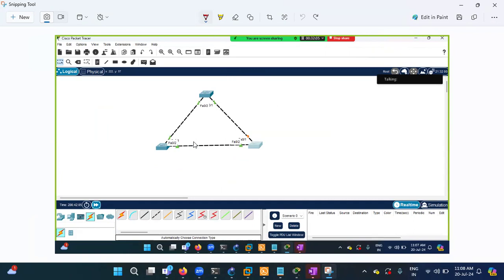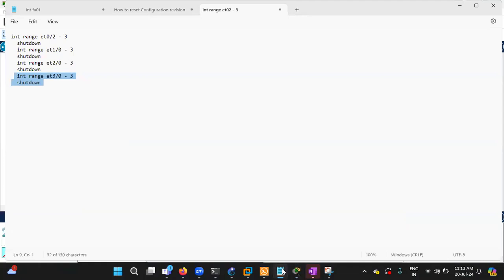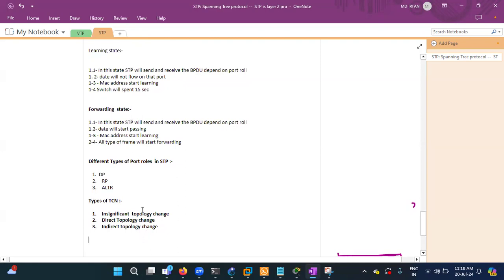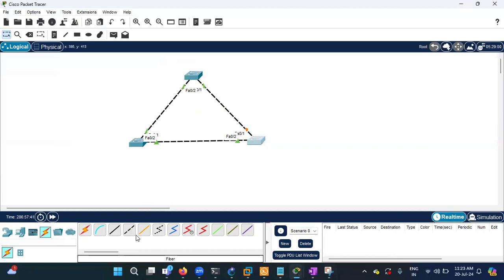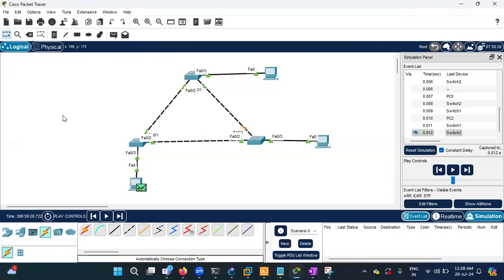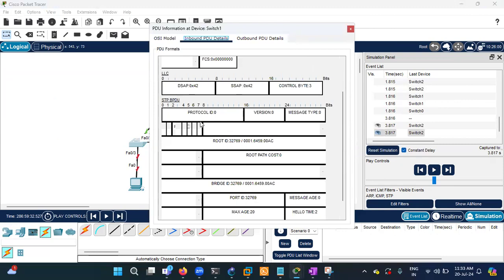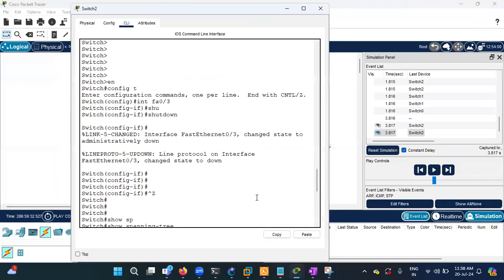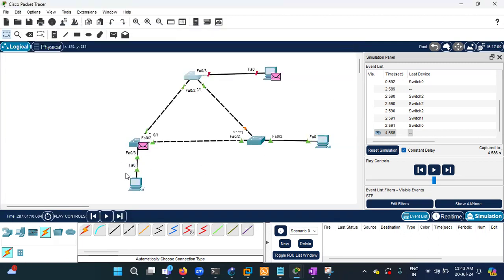STP 7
TCN Describe